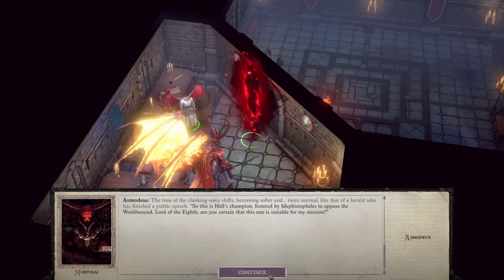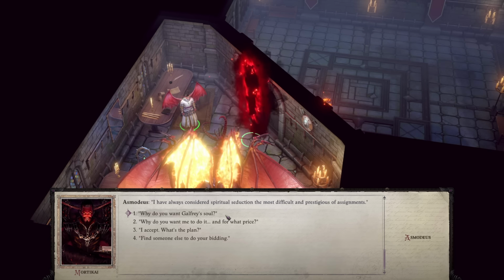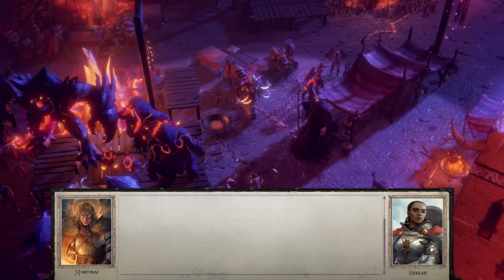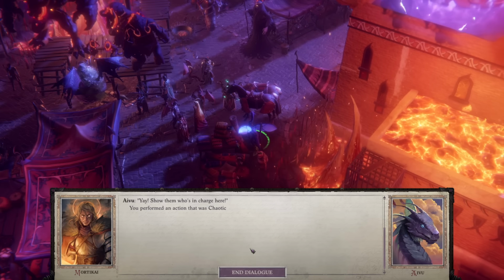Pathfinder: WotR - Mythic Paths Ranked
Taking a look back at ranking all the mythic paths for the game, following the conclusion of all it's DLC updates.

Timestamps
00:00 Intro
01:46 Swarm
03:49 Trickster
05:08 Legend
06:41 Devil
08:37 Aeon
11:13 Gold Dragon
14:20 Lich
16:26 Angel
17:26 Demon
18:52 Azata
21:07 Wrap Up